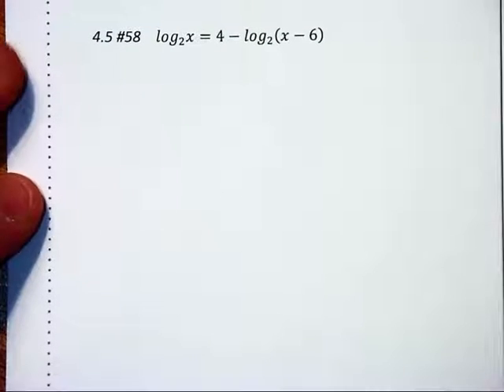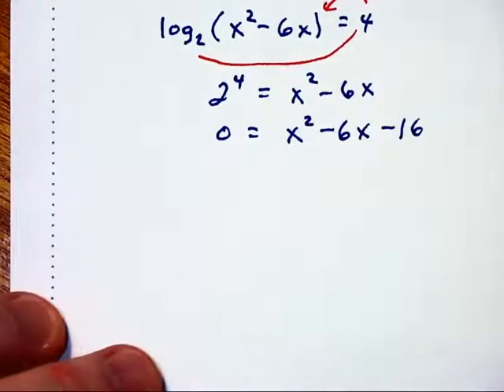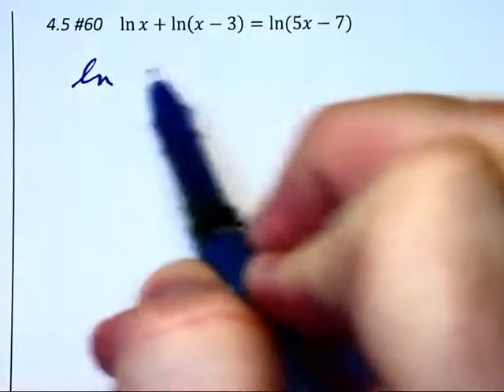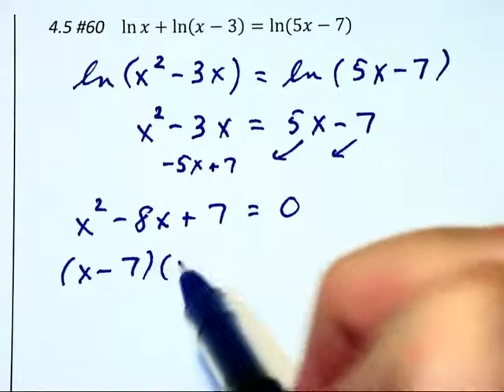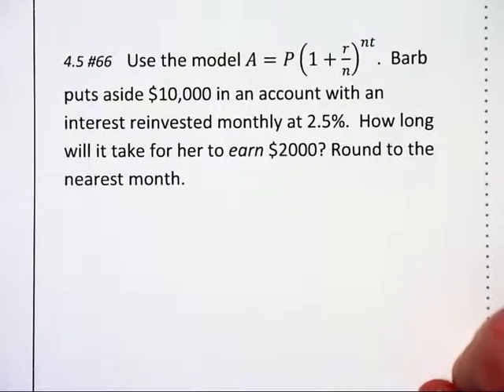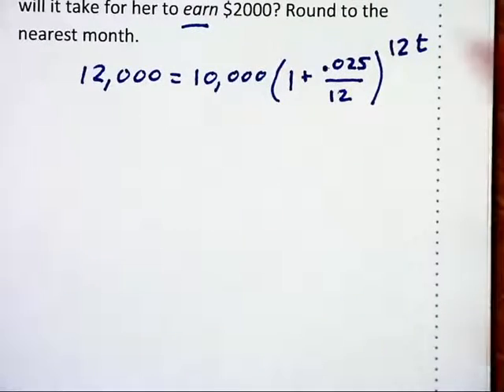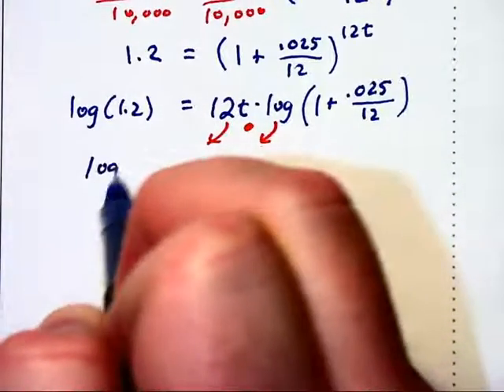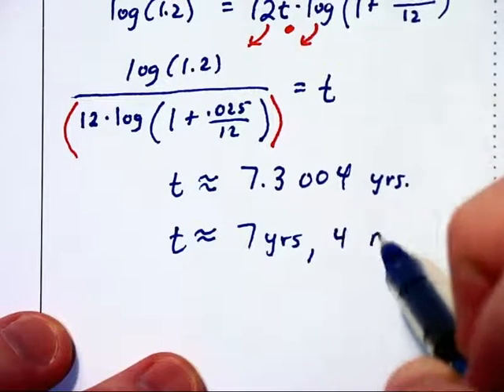4.5d - Solving Logarithmic Equations - part 2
This video covers solving logarithmic equations.